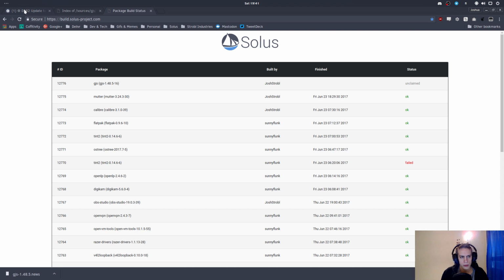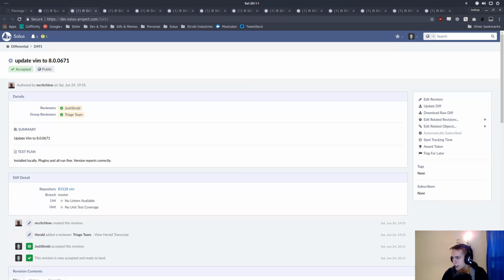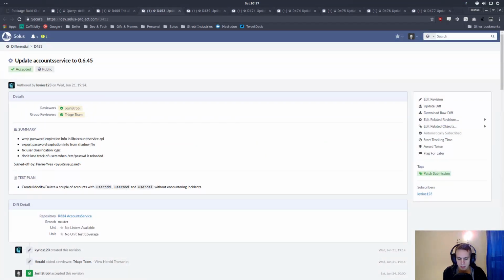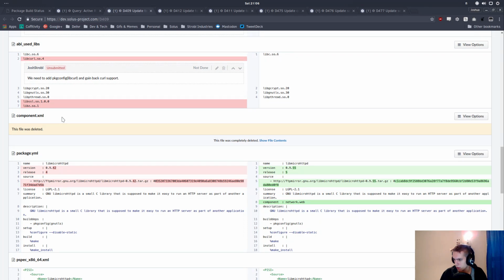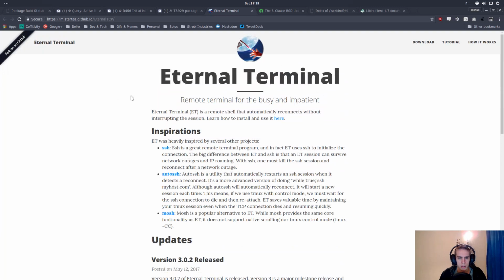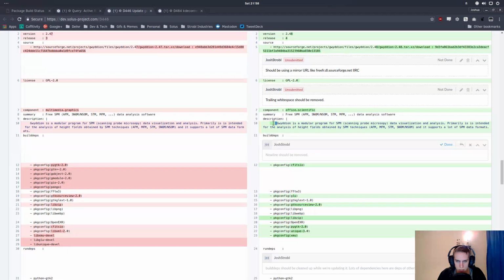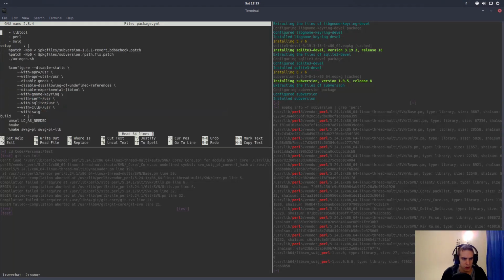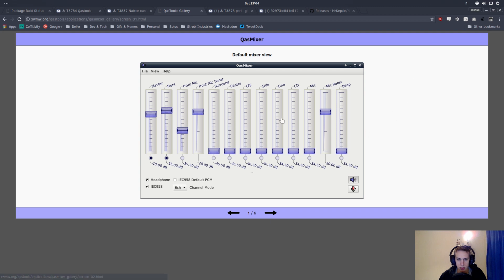Needs More Cowbell | Solus Hackfest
Join us on this hackfest while we tackle items like cuppa, patches, some Help Center work, and more!

Wanna chat with us? Join us on irc.freenode.net Solus-Livestream with an IRC client!